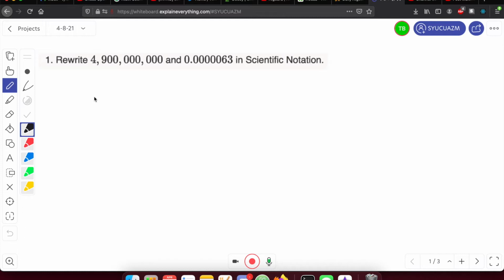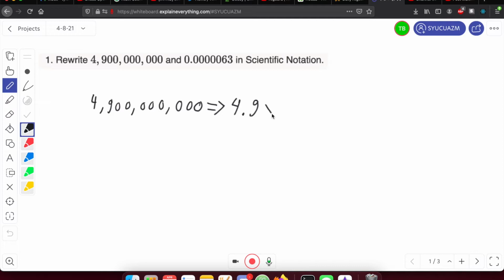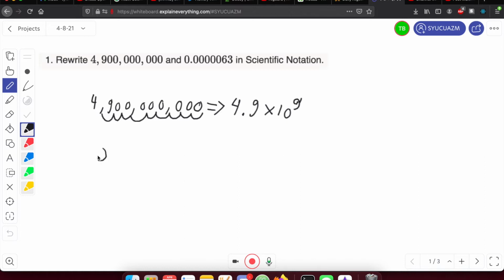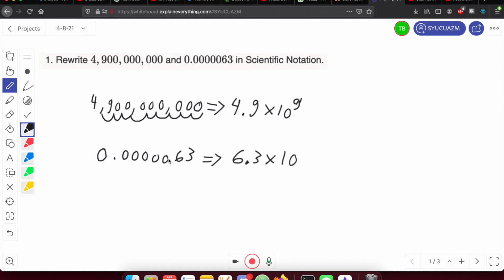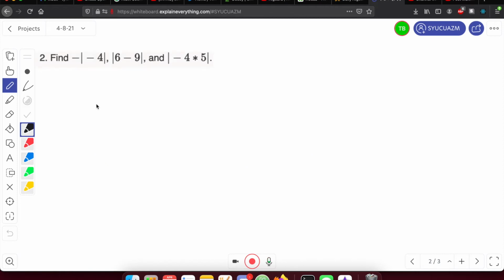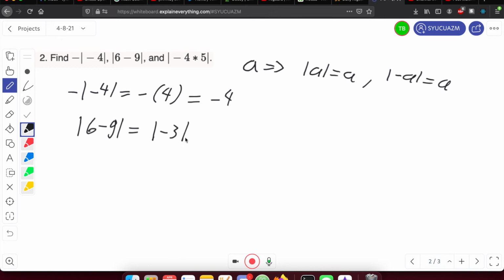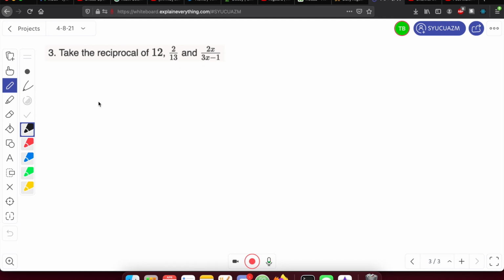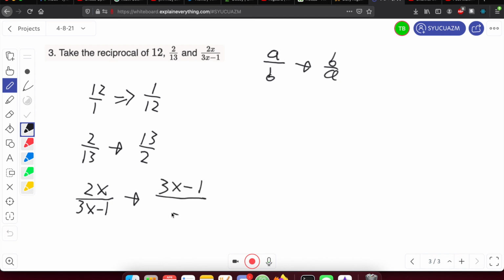Algebra | Scientific Notation, Absolute Value & Reciprocals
Review Scientific Notation, absolute values, and reciprocals in this daily problem set. Want more study materials and tutoring help? Head over to functionaltutoring.com!